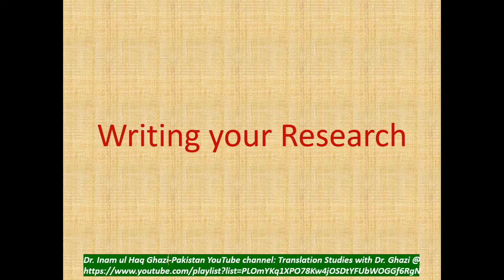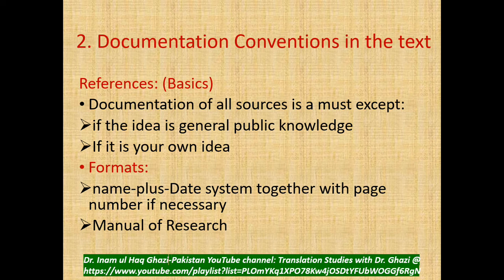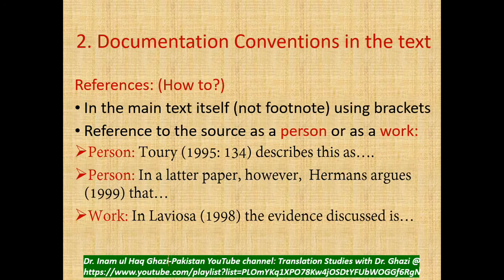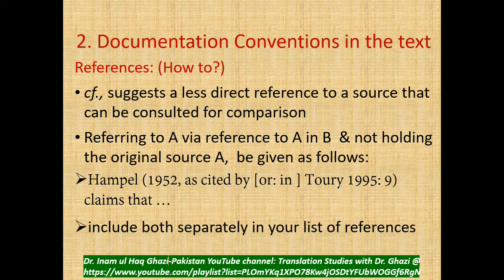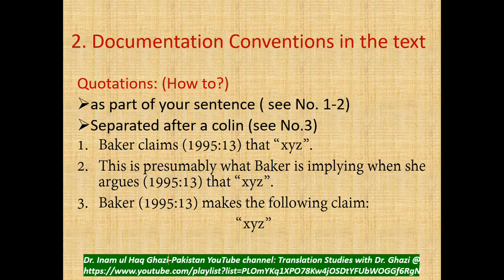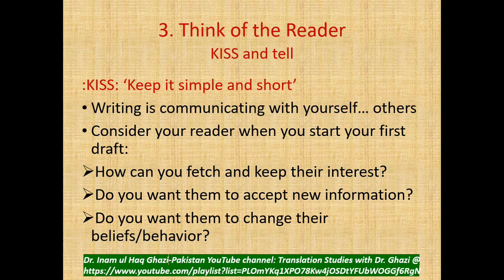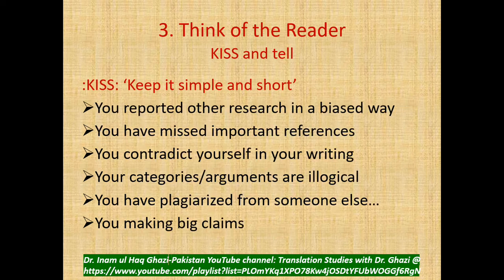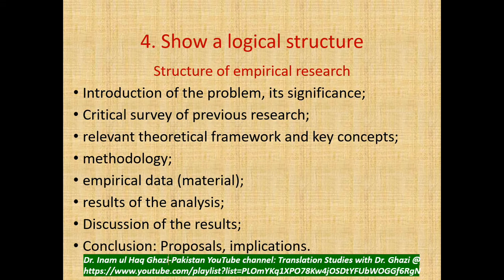Writing your Research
Translation Studies with Dr. Ghazi
How to write research in Translation Studies
Practical suggestions for Research Writing